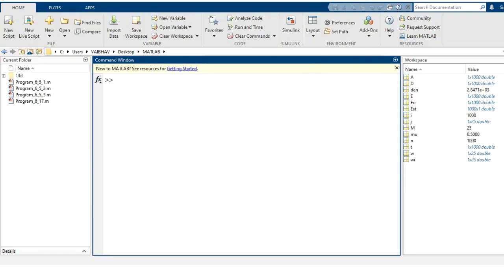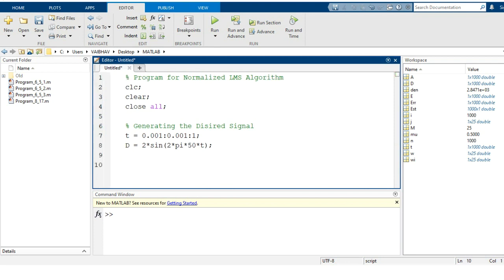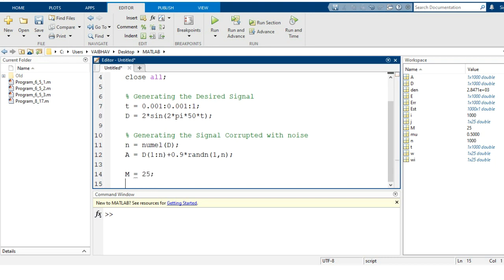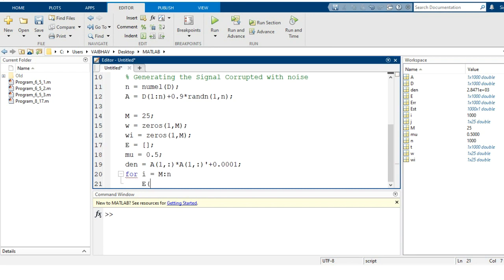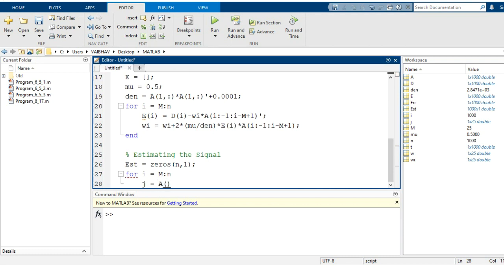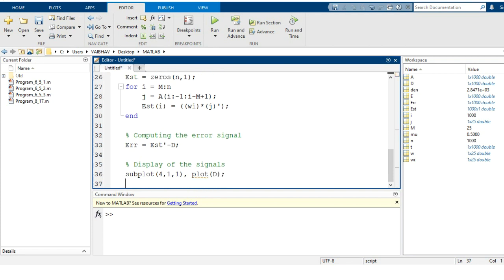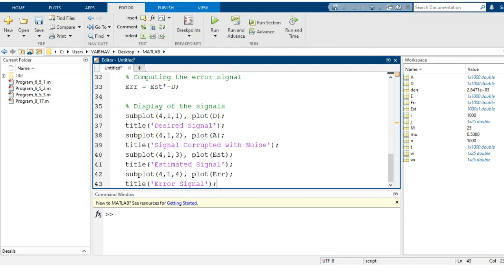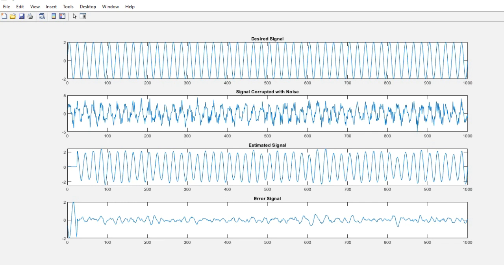The Normalized LMS Algorithm for Adaptive Filtering Using MATLAB |Advanced Digital Signal Processing